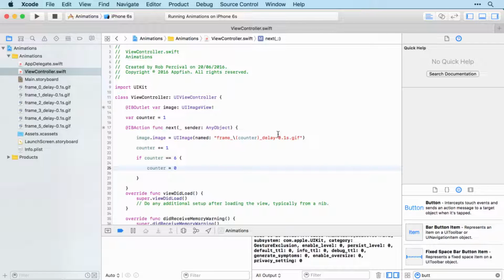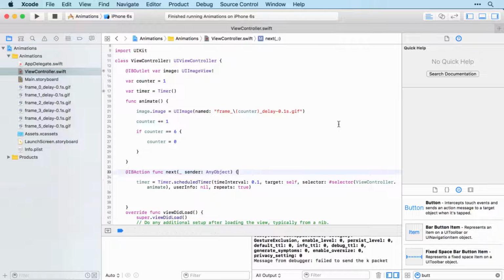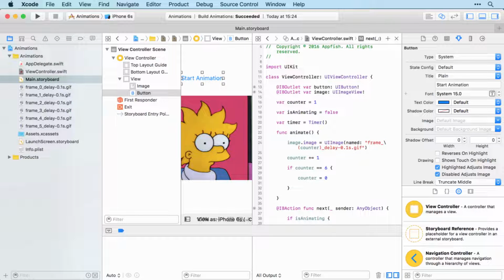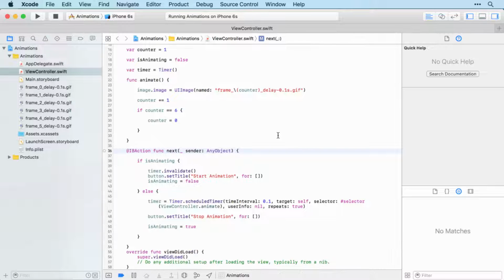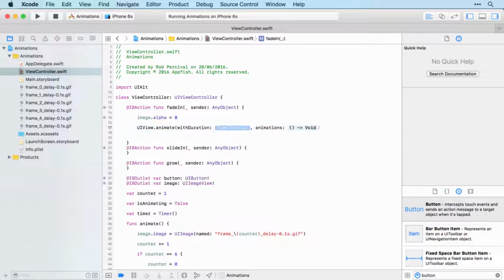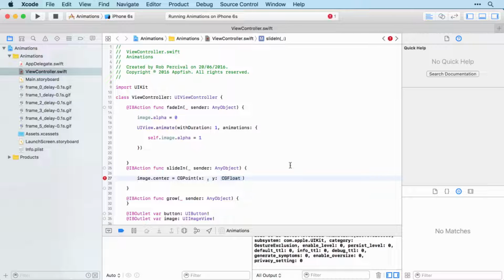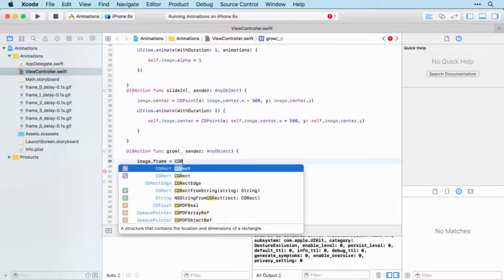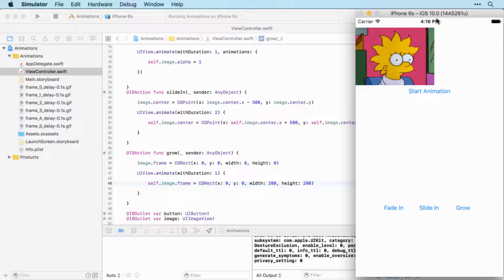apple 072 Animations Part II